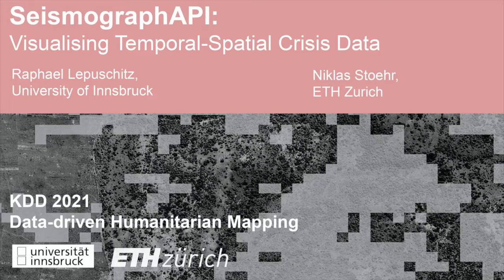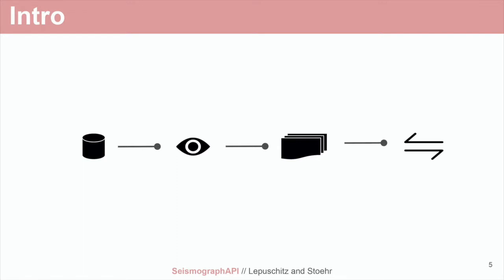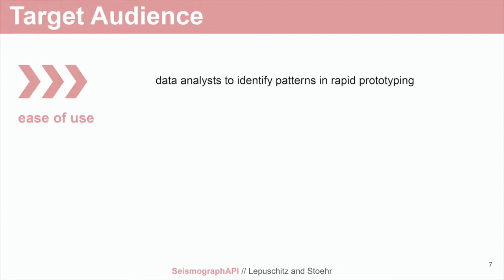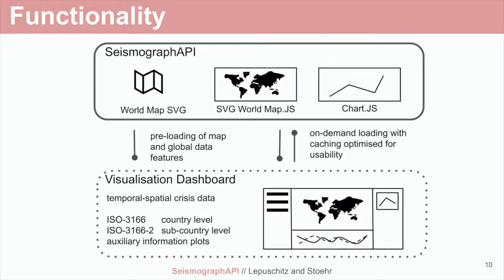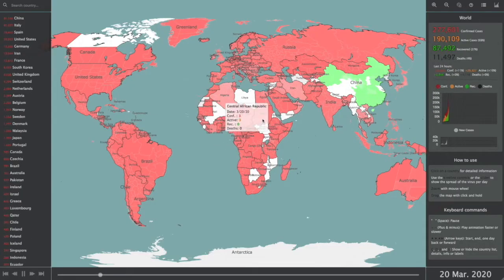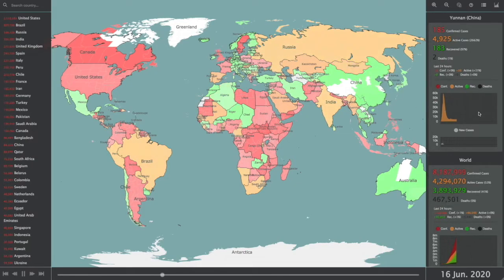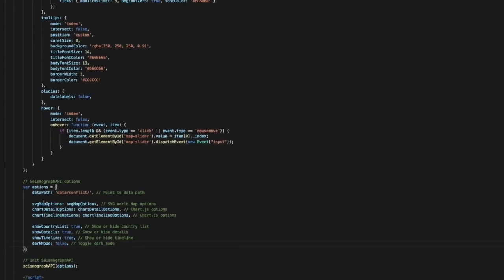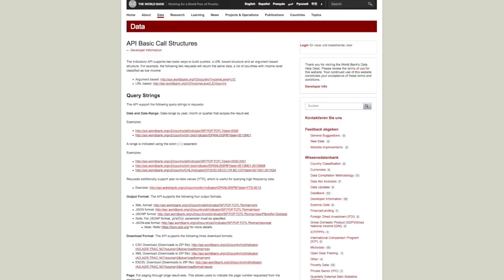SeismographAPI: Visualising Temporal-Spatial Crisis Data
Effective decision-making for crisis mitigation increasingly relies on visualisation of large amounts of data. While interactive dashboards are more informative than static visualisations, their development is far more time-demanding and requires a range of technical and financial capabilities. There are few open-source libraries available, which is blocking contributions from low-resource environments and impeding rapid crisis responses. To address these limitations, we present SeismographAPI, an open-source library for visualising temporal-spatial crisis data on the country- and sub-country level in two use cases: Conflict Monitoring Map and Pandemic Monitoring Map. The library provides easy-to-use data connectors, broad functionality, clear documentation and run time-efficiency.